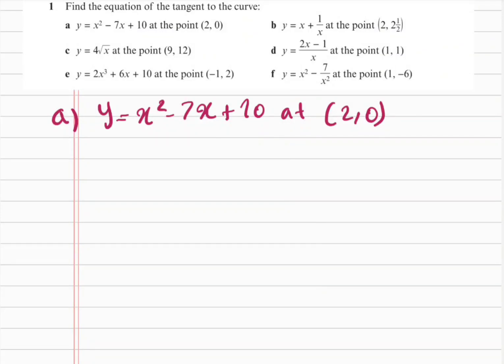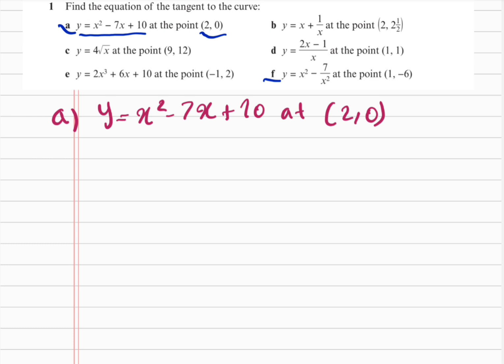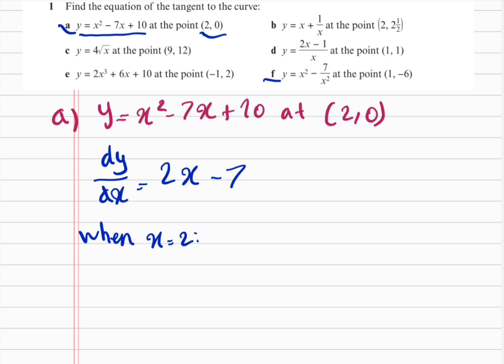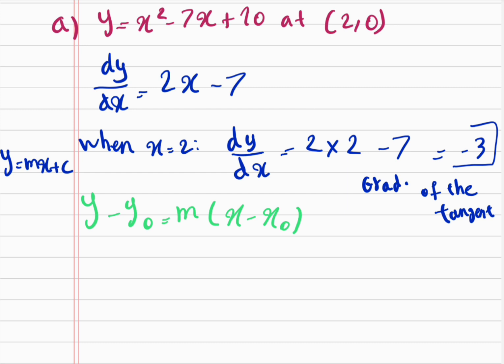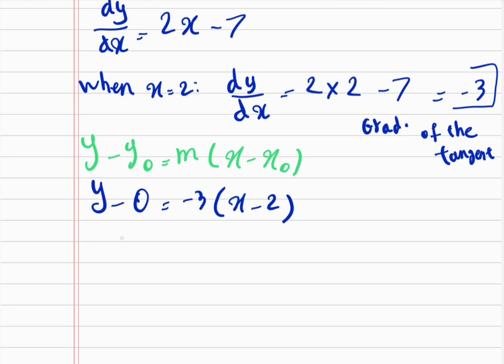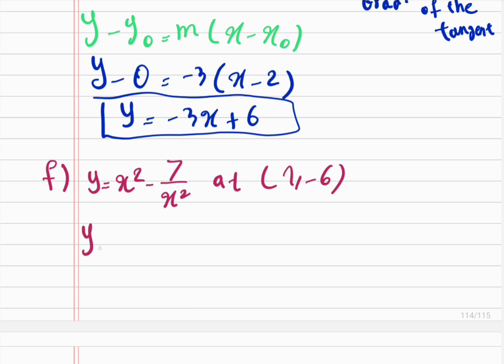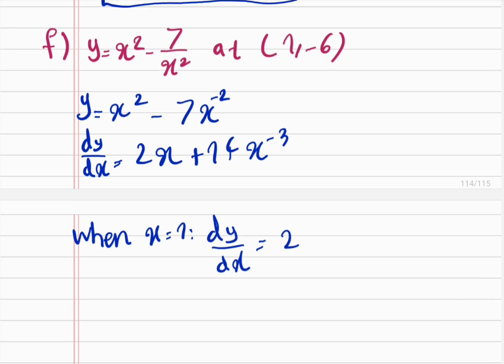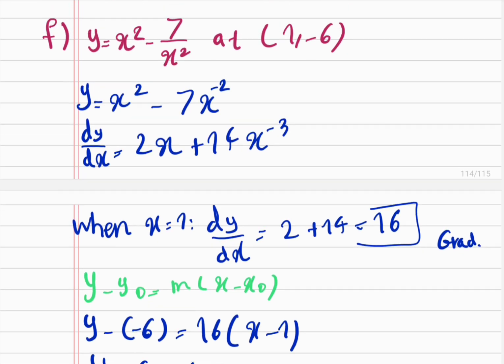Finding the Equation of Tangent- EX 12F Question 1( parts a&f)- A-Level Maths Pure 1